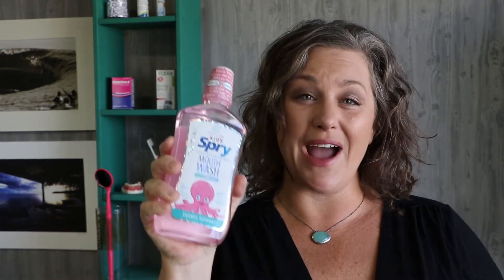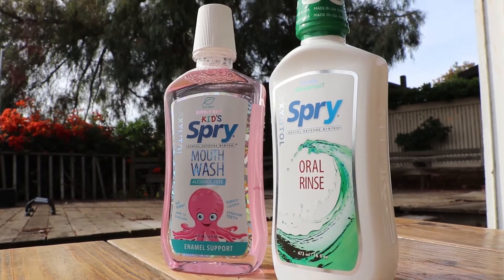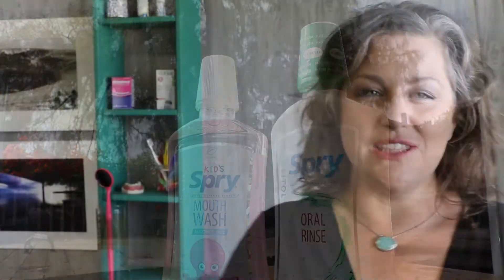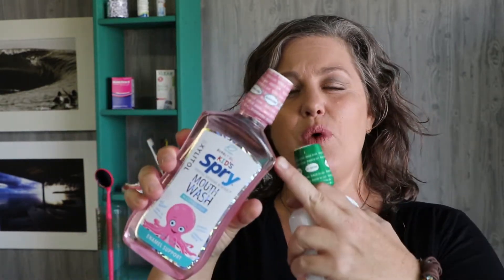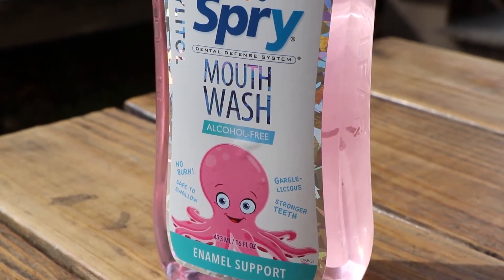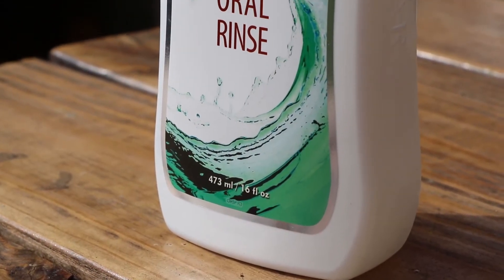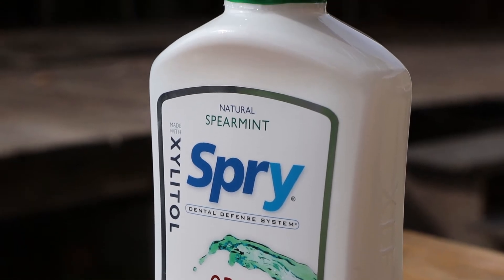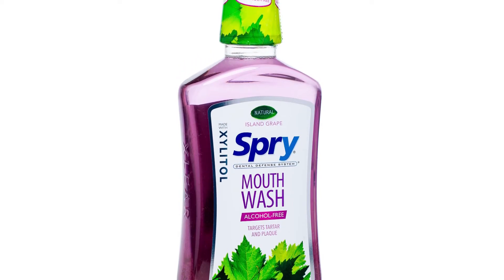Spry Mouthwash vs Spry Oral Rinse for pH Control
Spry Mouthwash and Spry Oral Rinse are key to controlling pH levels in the mouth by cleansing areas often overlooked by toothbrushes and toothpaste. They offer protection by managing the pH of the biofilm around the teeth. In this discussion, I'll explain why Spry Mouthwash is your go-to for pH balance. These products are widely accessible throughout the USA, making them ideal choices for oral care.

COURSE & MEMBERSHIP

🗣 Oral Health Coaching Membership- I help people and families suffering from cavities or gum disease get the support they need through an online program & community with easy-to-implement strategies so they can heal their mouths and be proud of their smiles.

FREE RESOURCES

🎬 Check out my free guide to controlling the pH Balance in your mouth
🏆 Control Kids Cavities- My FREE guide to controlling kids cavities throughout the day

If we haven’t yet before - Hey 👋 I’m Carrie, a dental hygienist turned entrepreneur and I am known as the Oral Health Coach.  Through my videos here on this channel, my free Facebook group, and my membership, I take moms and families battling with cavity & gum disease overwhelm to oral health confidence.